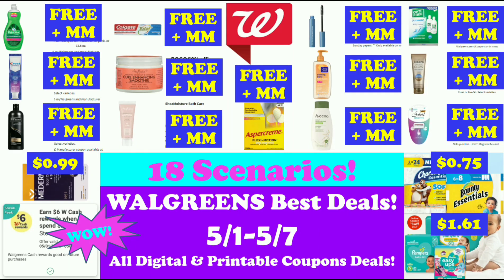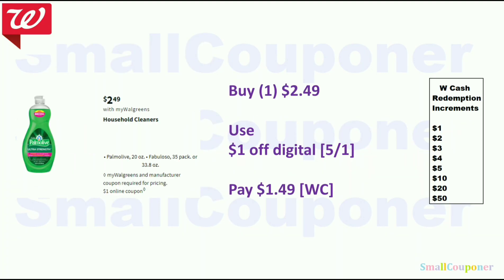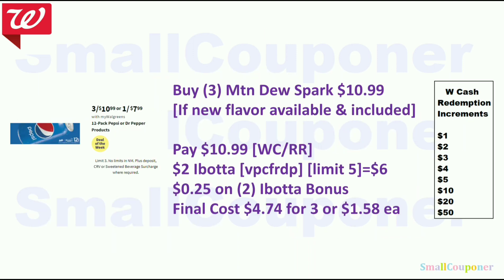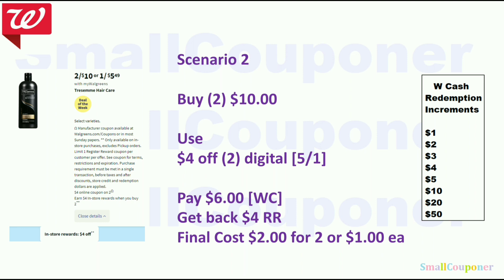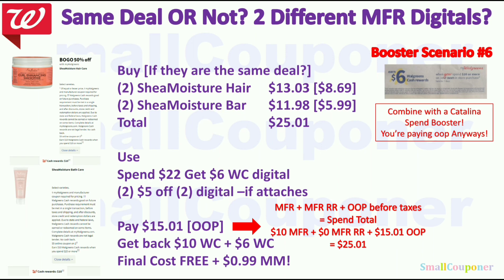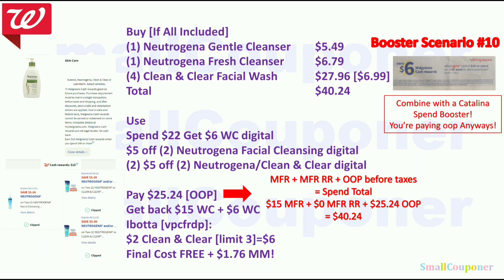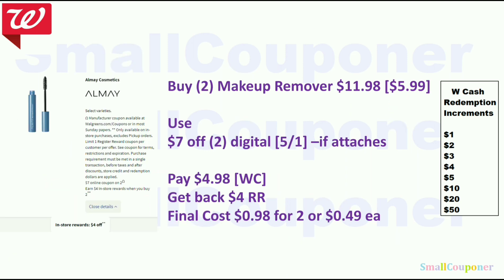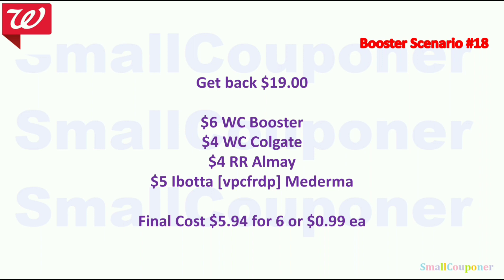Walgreens Best Deals 5/1-5/7 Couponing This Week! Free & Moneymakers! All Digital Deals!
Earn $5 sign up bonus & $1 for every 10 printable coupons (same coupons from coupons.com) & magic receipt offers through InboxDollars and trade for gift cards referral

Earn points when you print printable [grocery] coupons (same coupons as coupons.com)/magic receipt offers through Swagbucks and trade in for gift cards/paypal referral

1. Create an account for the store you want to start couponing.